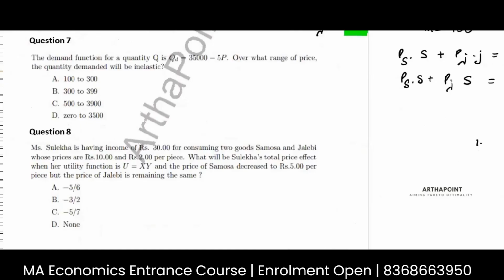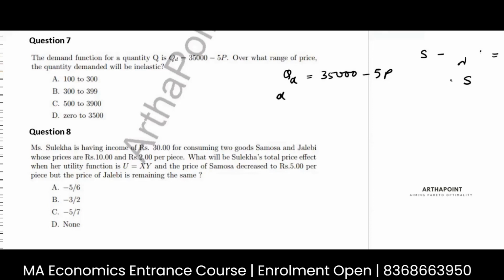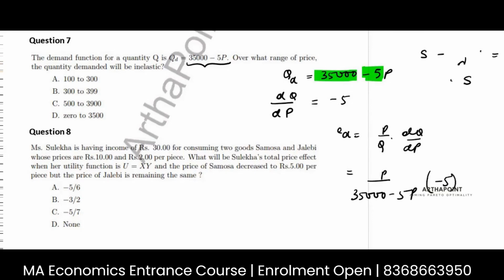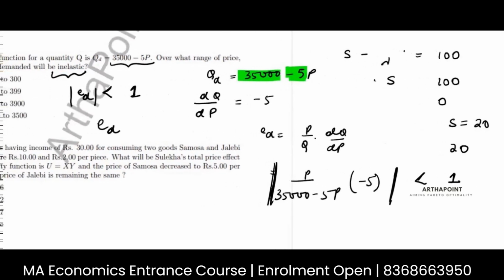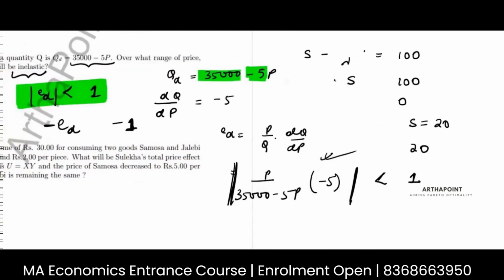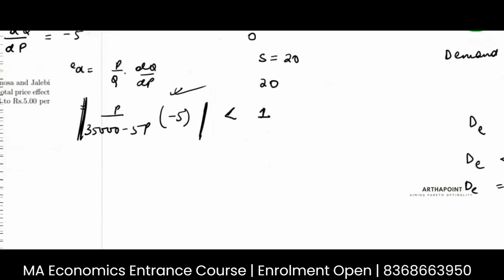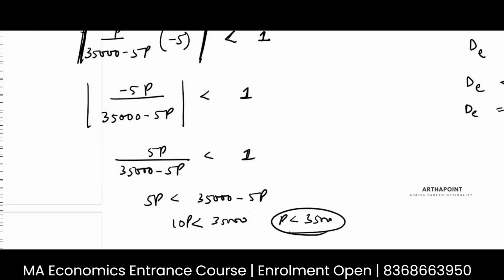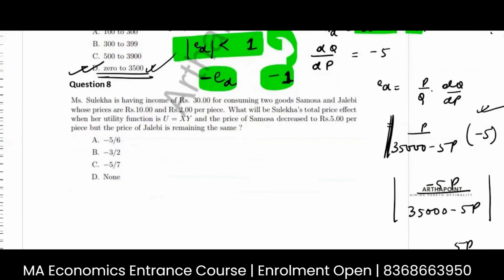CUET MA Economics Entrance | CUET PG Economics 2023 | JNU MA Economics Solved Past Year Questions